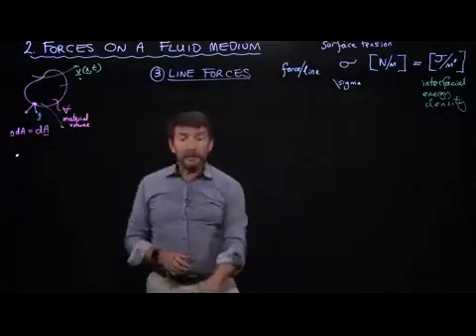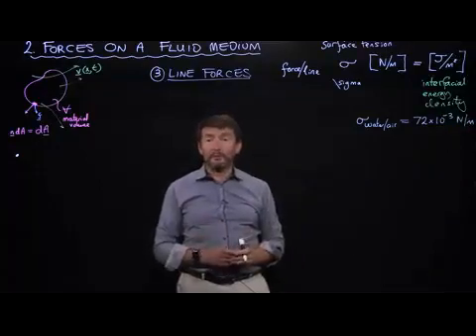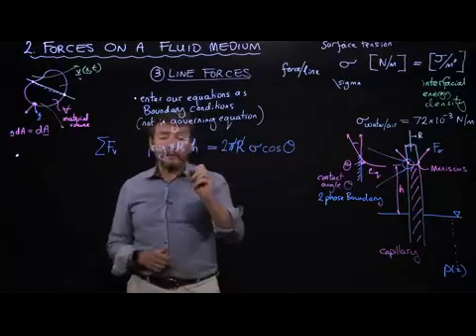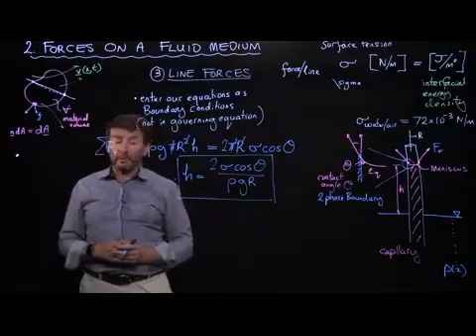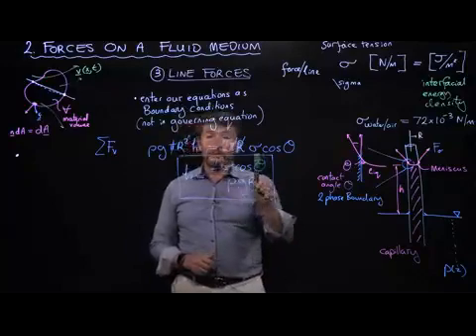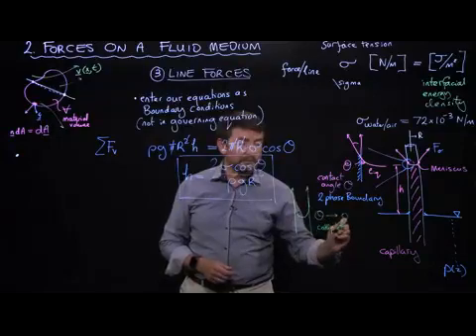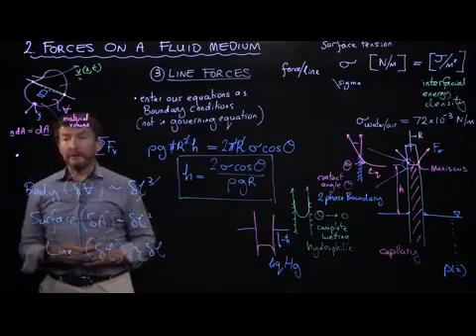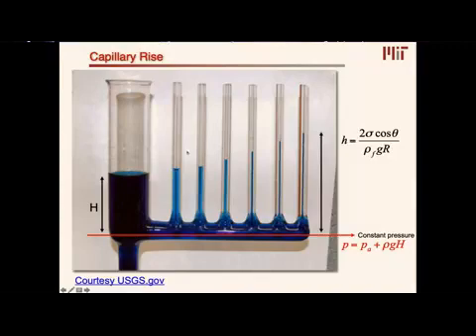2 1 3